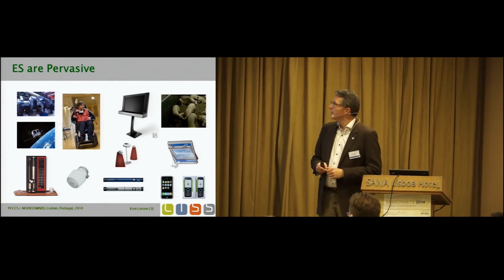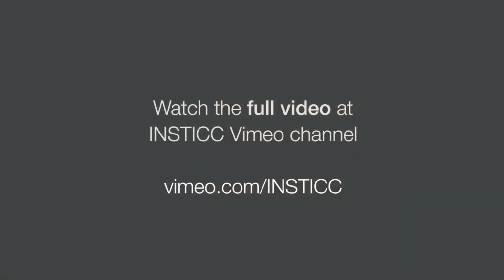"Verification (...)" Dr. Kim G. Larsen (MODELSWARD, PECCS and SENSORNETS 2014)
Keynote Title: Verification and Performance Analysis of Embedded and Cyber-Physical Systems using UPPAAL

Keynote Lecturer: Dr. Kim G. Larsen

Keynote Chair: Dr. Markus Pollnau

Abstract: Timed automata, priced timed automata and energy automata have emerged as useful formalisms for modeling a real-time and energy-aware systems as found in several embedded and cyber-physical systems. Whereas the real-time model checker UPPAAL allows for efficient verification of hard timing constraints of timed automata, model checking of priced timed automata and energy automata are in general undecidable -- notable exception being cost-optimal reachability for priced timed automata as supported by the branch UPPAAL Cora. These obstacles are overcome by UPPAAL-SMC, the new highly scalable engine of UPPAAL, which supports (distributed) statistical model checking of stochastic hybrid systems with respect to weighted metric temporal logic. The talk will review UPPAAL-SMC and its applications to the domains of energy-harvesting wireless sensor networks, schedulability and execution time analysis for mixed criticality systems, battery-aware scheduling with respect to correctness, fault- and performance analysis. In the talk I will also indicate how UPPAAL SMC may play be of benefit for counter example generation, refinement checking, testing, controller synthesis and optimization.

Presented at the following Conferences: MODELSWARD, International Conference on Model-Driven Engineering and Software Development; PECCS, International Conference on Pervasive and Embedded Computing and Communication Systems and SENSORNETS, International Conference on Sensor Networks